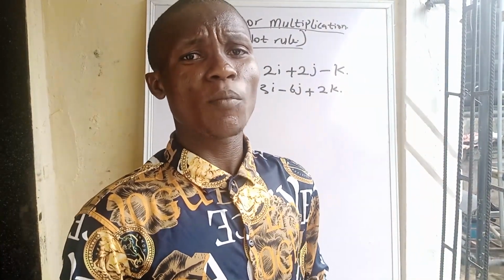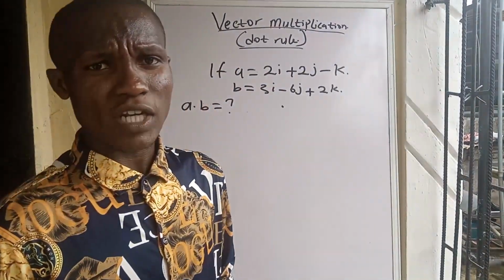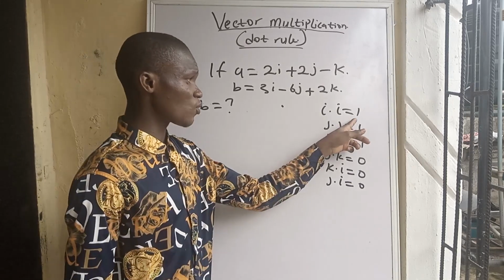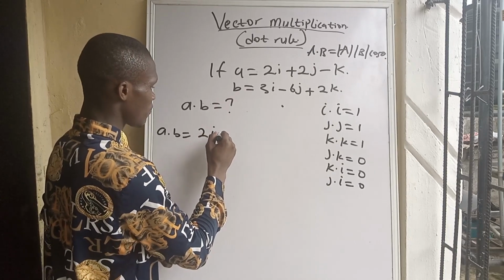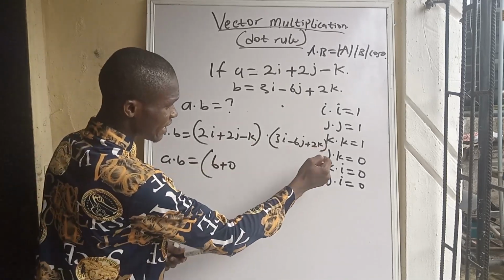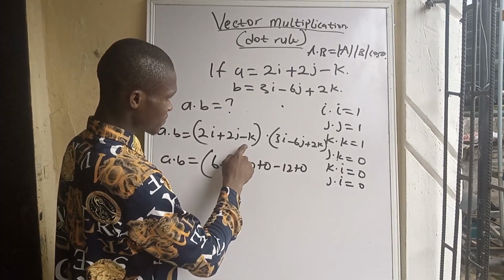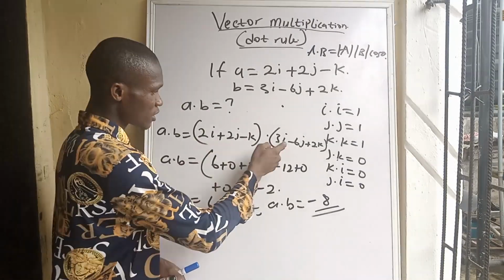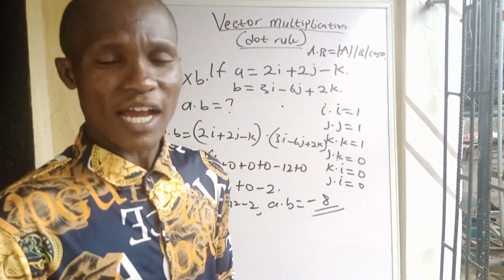Scalar Vector Multiplication Explained | Vector Algebra Basics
In this video, we dive into the fundamental concept of scalar vector multiplication in vector algebra. Whether you're a student, a math enthusiast, or just curious about how vectors work, this tutorial will help you understand:

- What scalar vector multiplication is
- The geometric interpretation of multiplying a vector by a scalar
- Practical examples demonstrating the process
- Common applications in physics and engineering

By the end of this video, you’ll have a clear grasp of how scaling vectors affects their magnitude and direction, making it easier to tackle more advanced topics in vector algebra and beyond.

Feel free to adjust the links and social media handles as per your channel specifics!